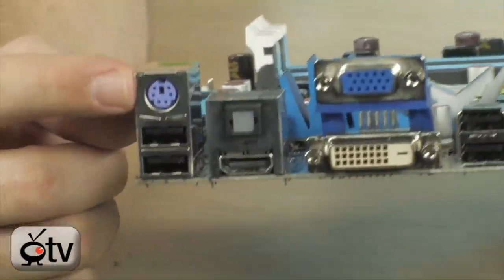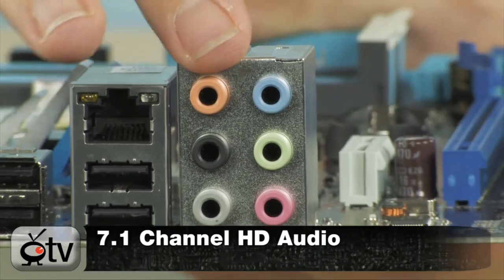ASUS P7H55-M Pro Motherboard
The ASUS P7H55-M Pro Motherboard features Intel's® H55 chipset supporting LGA 1156 processors. DDR3 Dual-channel Memory Architecture at speeds up to 2133MHz offer exceptional performance to gamers and enthusiasts. With the ASUS P7H55-M Pro Motherboard, the ASUS GPU Boost overclocks the integrated GPU in real time offering additional graphic performance. ASUS TurboV and Turbo Key overclocks your system quickly and conveniently. Gigabit LAN offers full speed, high-bandwidth transfers. ASUS EPU, a system level power saving technology, conserves energy by intelligently moderating power in real-time. HDMI output and Flexible Graphic Alternatives in a small form factor make P7H55-M Pro ideal for home entertainment systems. So be sure to pick up the ASUS P7H55-M Pro Motherboard today!